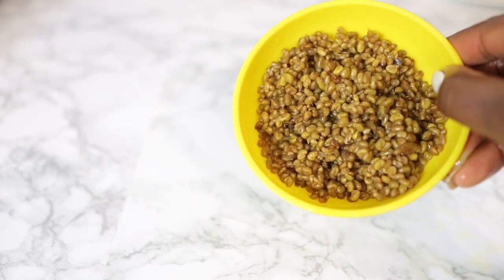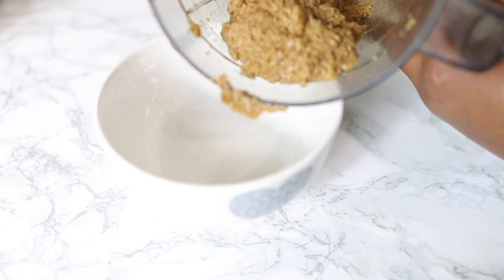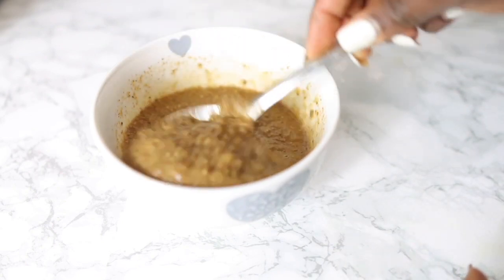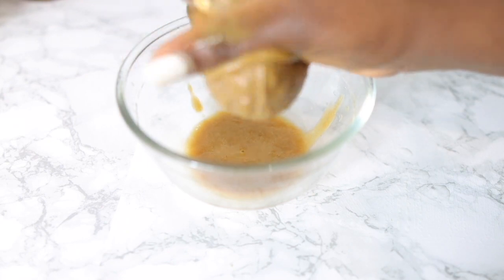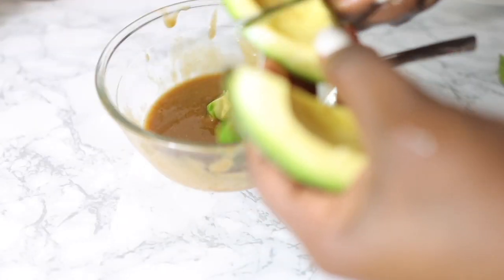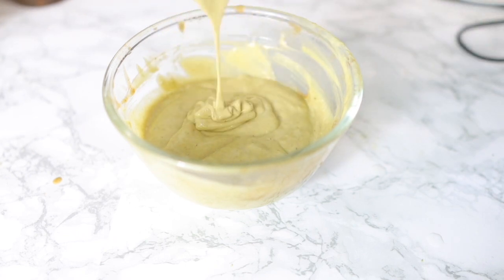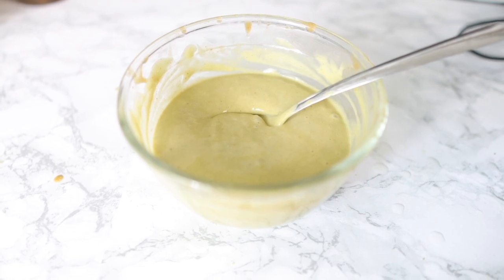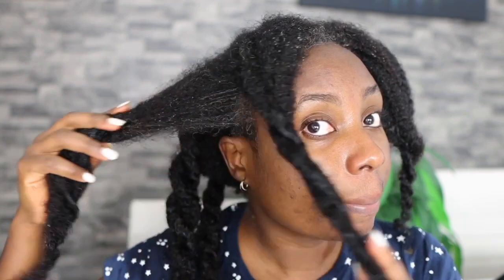WOW, My Hair Grew Like Crazy After Using This Treatment| Extreme Hair Growth Treatment!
hey guys, welcome back to another video, today's video is an extreme hair growth treatment. This will help you retain moisture in your hair while stimulating your follicles for faster hair growth. WOW, My Hair Grew Like Crazy After Using This Treatment| Extreme Hair Growth Treatment!

Ingredients Used

fenugreek
cloves
avocado
olive oil